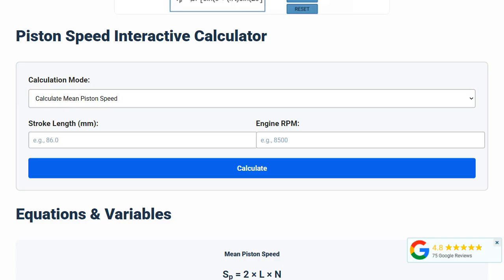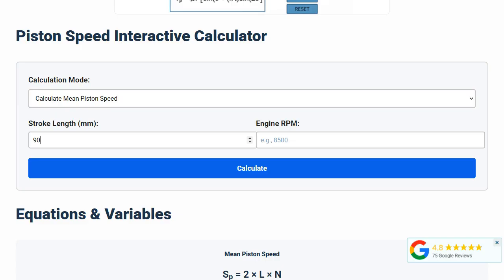Piston Speed Interactive Calculator - Instructions Video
Learn how to use the Piston Speed Interactive Calculator to determine mean piston speed in reciprocating engines. This calculator is essential for engineers and mechanics working with internal combustion engines, helping assess critical velocity parameters that affect engine longevity, bearing loads, and overall performance. The mean piston speed formula is: Mean Piston Speed = 2 × Stroke × RPM. For example, if you have an engine with a stroke of 90mm running at 6000 RPM, the calculator will compute the mean piston speed, helping you understand if your engine is operating within safe velocity limits. High piston speeds can lead to increased wear on cylinder walls, piston rings, and connecting rod bearings. This tool helps engineers optimize engine design and operating parameters for maximum reliability and performance. and explore thousands of other free engineering calculators at firgelliauto.com